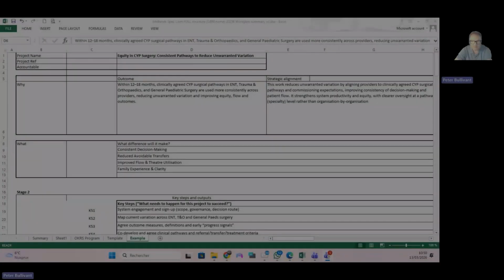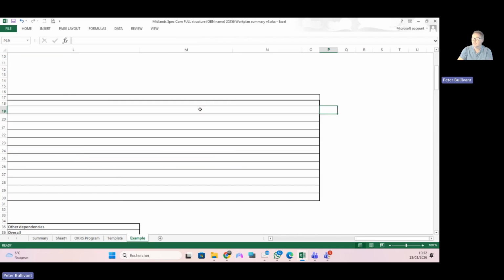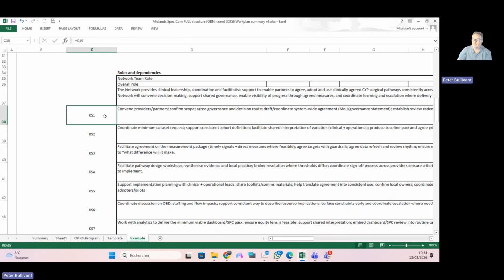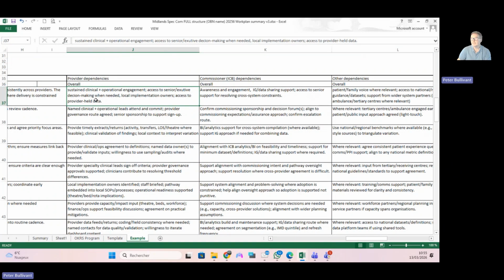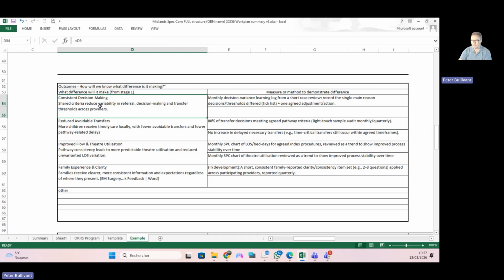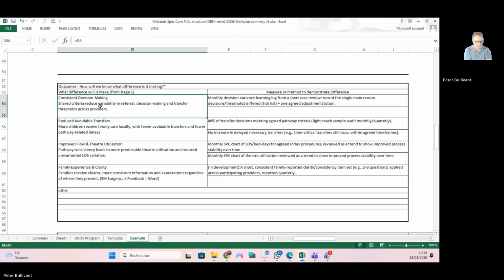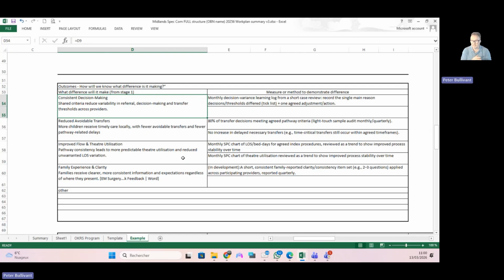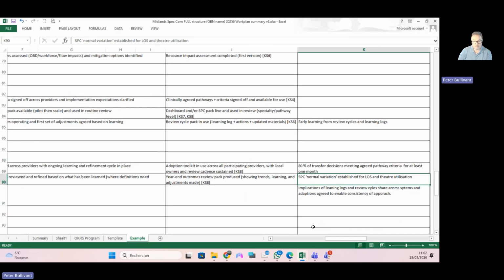OKRS Stage 2